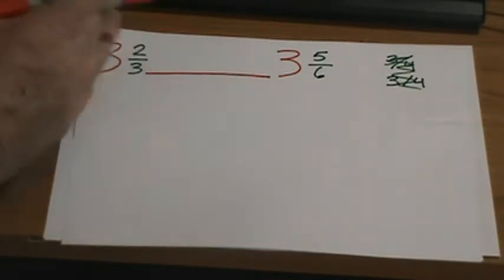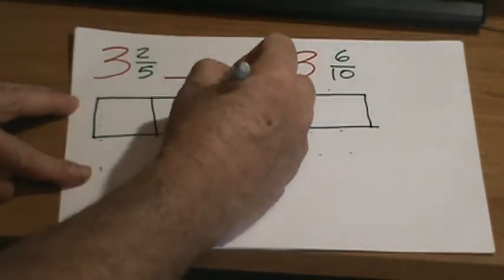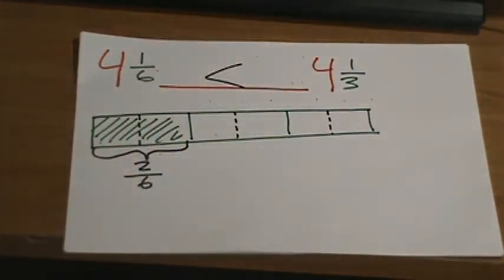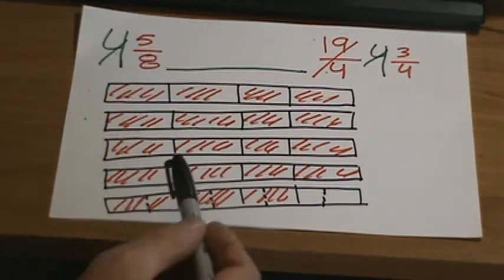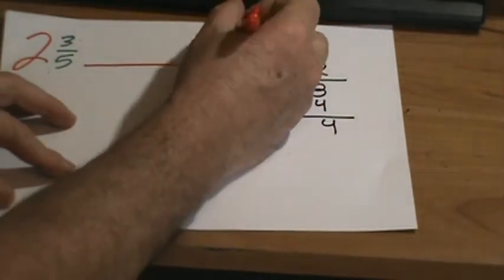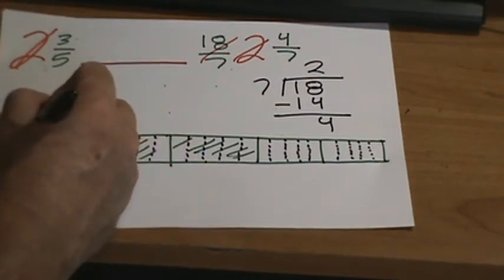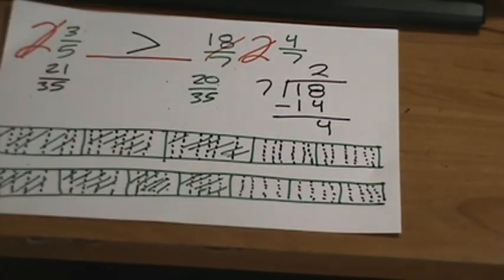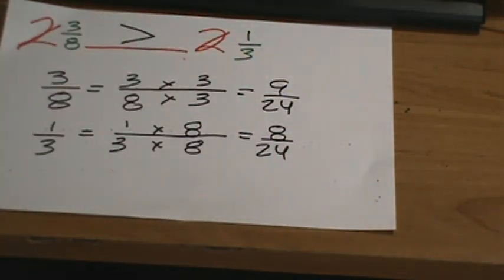Eureka Math, Grade 4, Module 5, Lesson 27, Problem Set (Part 1)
Comparing mixed numbers with other mixed numbers; comparing mixed numbers to improper fractions.